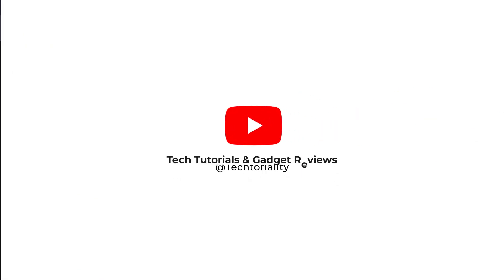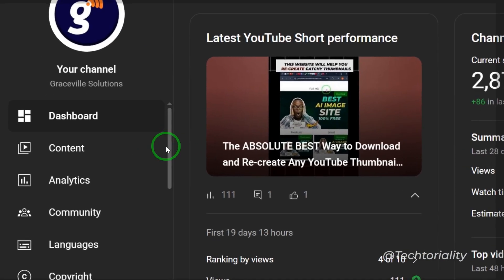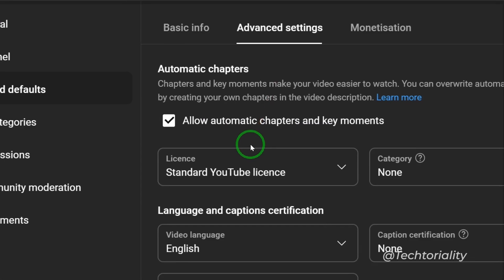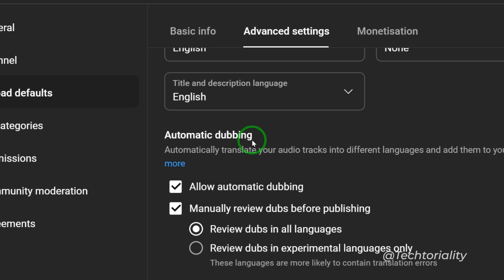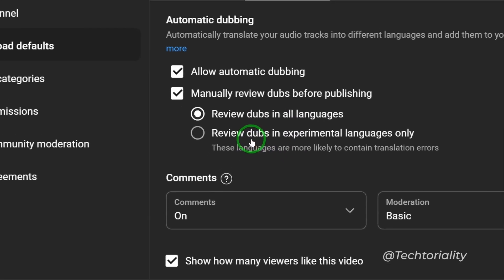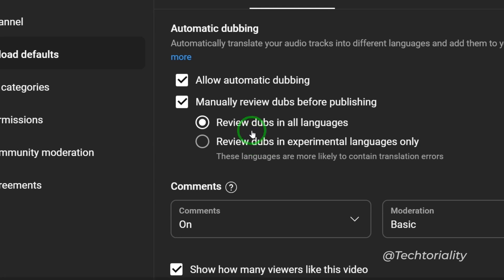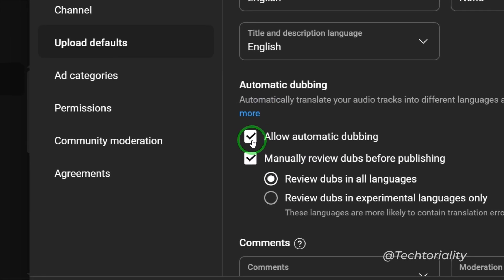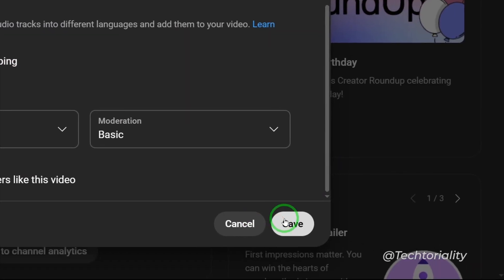How To Turn Off Auto Dubbing on YouTube | Stop YouTube from Auto Translating Your Videos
Are you tired of YouTube automatically dubbing your videos into other languages? In this step-by-step tutorial, you'll learn exactly how to disable auto dubbing on your YouTube channel. Whether you're a creator or viewer, understanding how to manage the YouTube dubbing feature is essential to keeping control of your content.

This guide covers everything from turning off auto translation on YouTube to tweaking your YouTube auto dubbing and auto translation settings. You'll also learn how to adjust YouTube language translation options, so your videos stay exactly how you intended them — no AI dubbing surprises!

The YouTube AI dubbing feature is useful, but not for everyone. If you want to know how to off auto dubbed in YouTube, this tutorial will show you every step. We’ll also explore how to prevent auto translation on YouTube, manage YouTube video dubbing control, and do a complete auto dubbing removal.

✅ Learn how to:

Turn off YouTube auto dubbing

Stop YouTube from auto translating your videos

Navigate and adjust YouTube auto translation settings

Use YouTube language translation options effectively

Disable the YouTube dubbing feature and auto dubbing

No more confusing audio overlays — just your original content. This video is your complete guide to taking back control from YouTube auto dubbing, YouTube AI dubbing, and auto translation features.

If you're searching for how to:

Stop YouTube auto dubbing

Turn off auto translation on YouTube

Disable auto dubbing